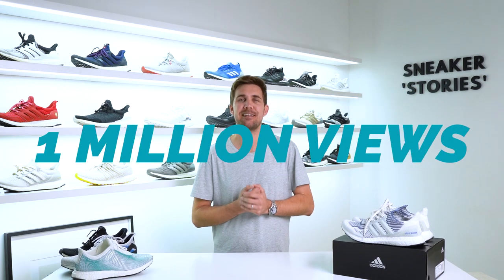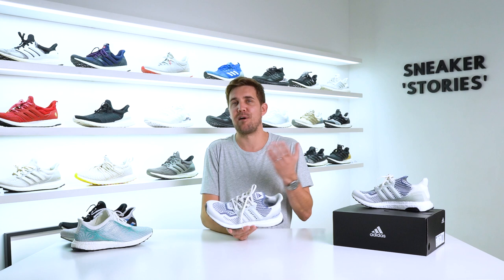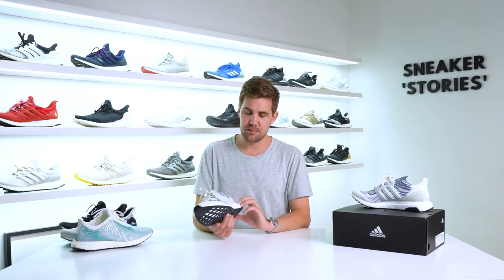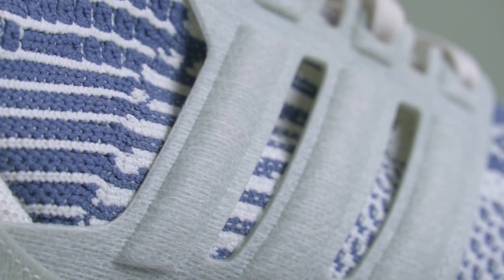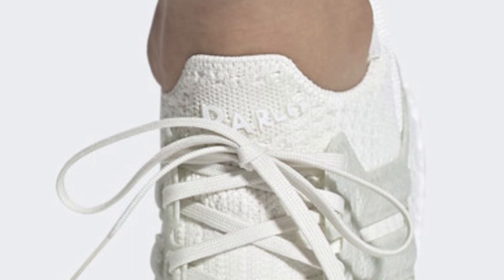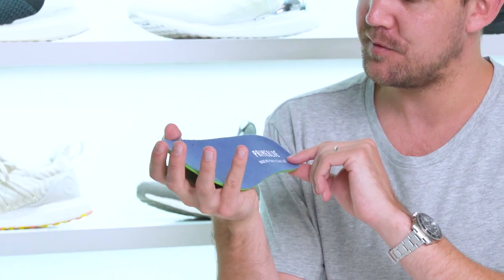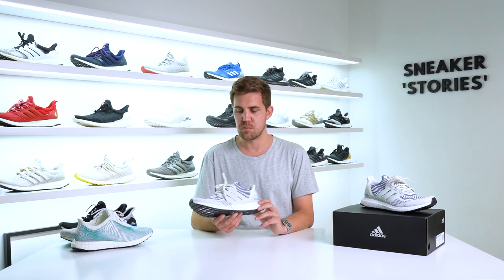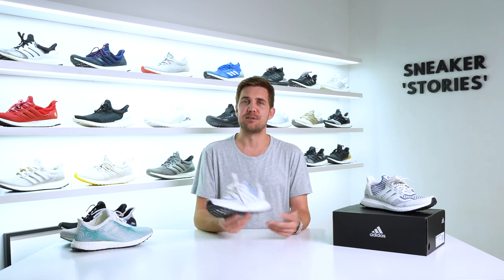Adidas Ultra Boost 6.0 DNA (Review + On Foot) GIVEAWAY!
The all-new Adidas Ultra Boost DNA 6.0 brings a multitude of further sustainable materials such as Primeblue and new manufacturing processes to the make-up of the revised silhouette. With lifestyle in the spotlight with the DNA series, the 6.0 draws from the crowd-favourite earlier succeses like the 1.0, 2.0, 3.0 and more.

Catch the full review & on-foot look in today's video!

Cop the adidas Ultra Boost 6.0 DNA and in Adidas Stores, countrywide. Follow @adidasza for more info.

Follow @SneakerStories.TV on Instagram to find the competition giveaway post and follow the instructions in the caption to enter. Please note, this giveaway is unfortunately limited to South African Residents only.

@story.capetown (SHOP)